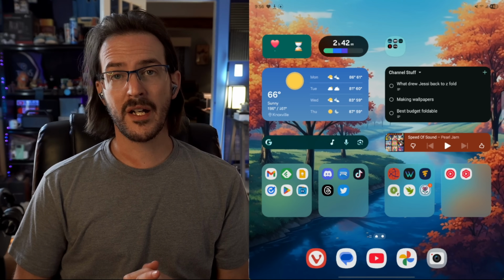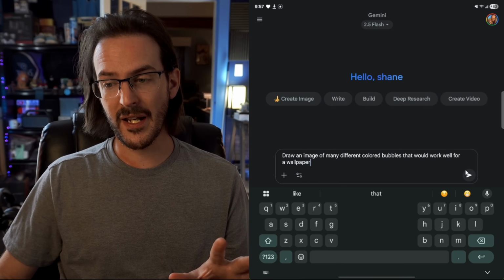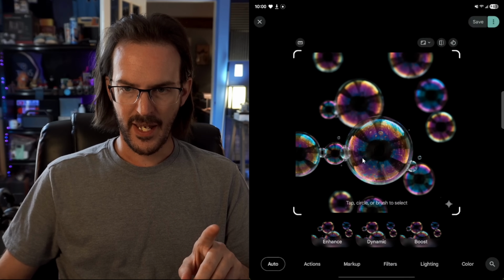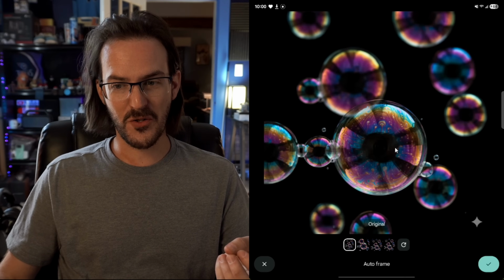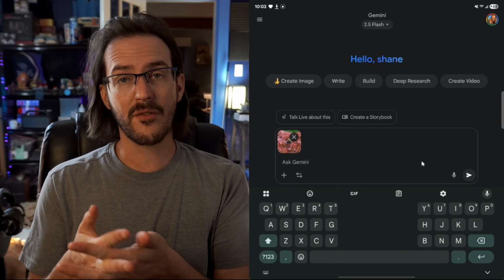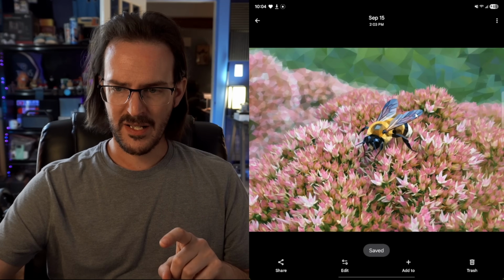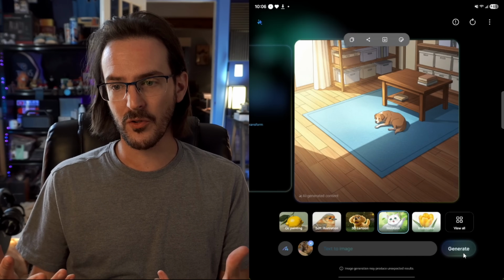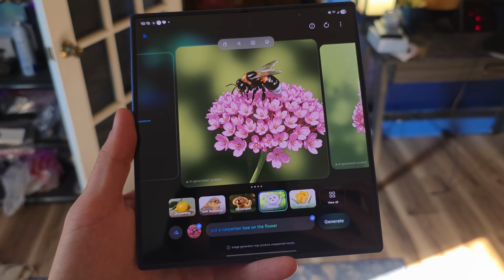Using My Galaxy Z Fold 7 to Make Free Original Wallpapers